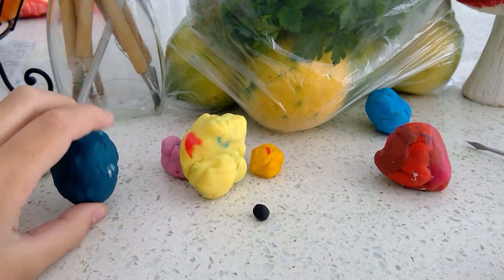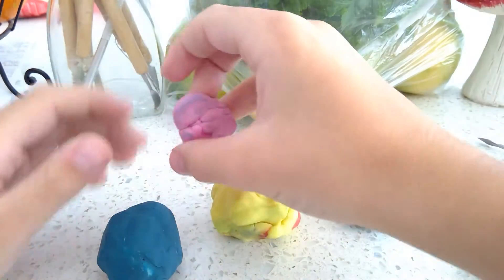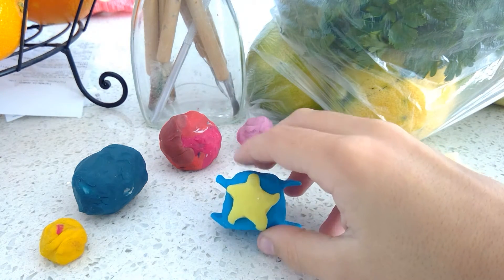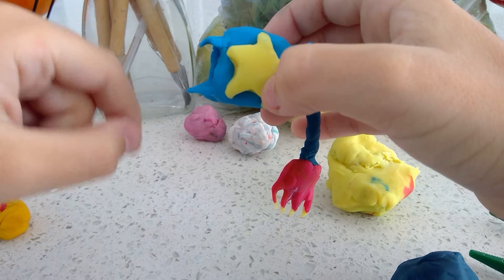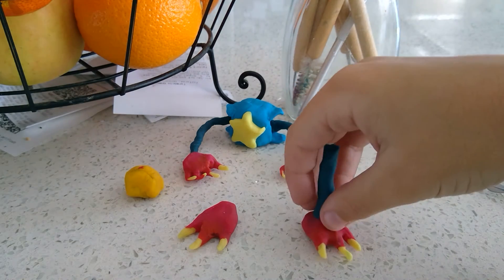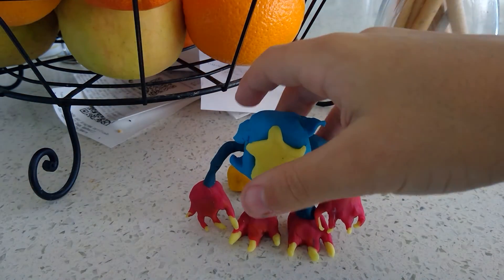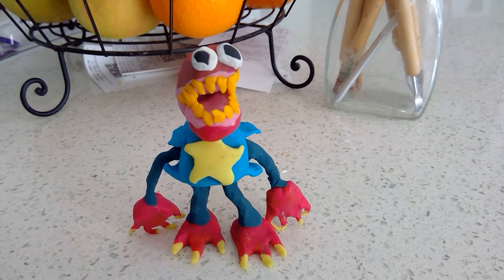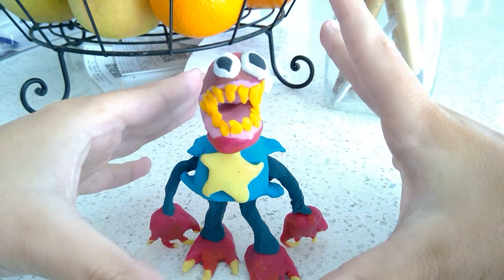poppy Playtime Project Playtime out of clay